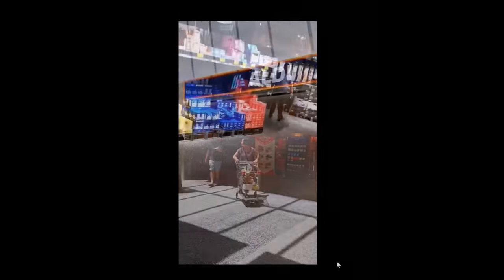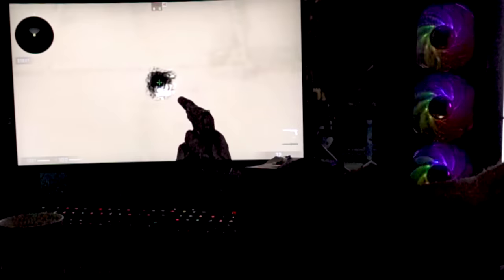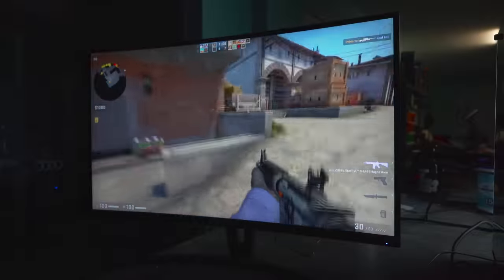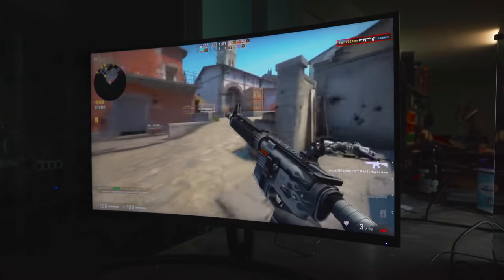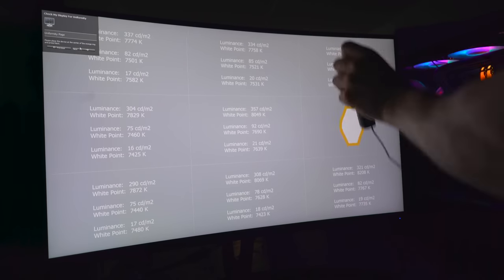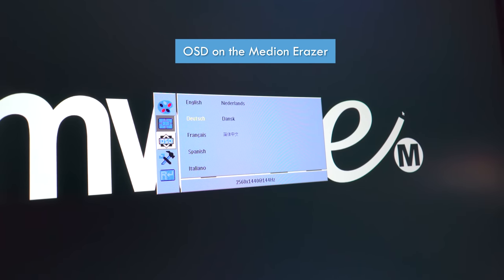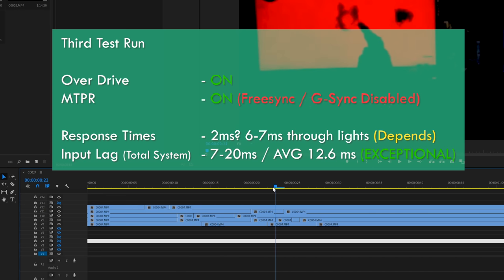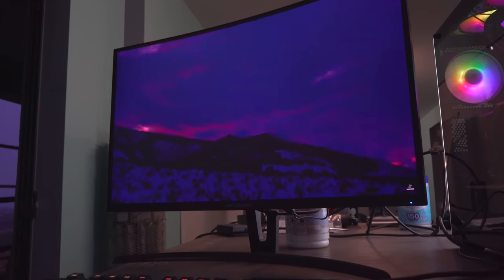ALDI Released a 27" 144HZ PLS Gaming Monitor... It's the BEST Value I've Seen...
ALDI? Gaming Monitor? Who would have thought the two would have gone together to make what is an exceptionally good value for money gaming monitor.  Well today we take a look at their exclusive Medion Erazer X52773, which features an 1800R Curvature, 1440p, 144Hz PLS Panel (Similar to IPS).  Though where this monitor shines, is it has great input lag and decent response times, and Nvidia drivers support G-Sync on this monitor.

There is no links to this monitor, you have to pick them up from ALDI in store.  (and my local store ran out of them).

Other 1440p monitors available